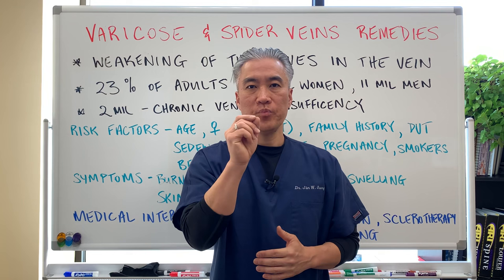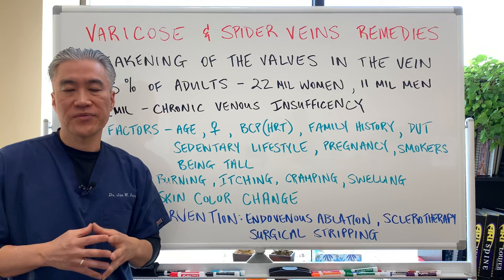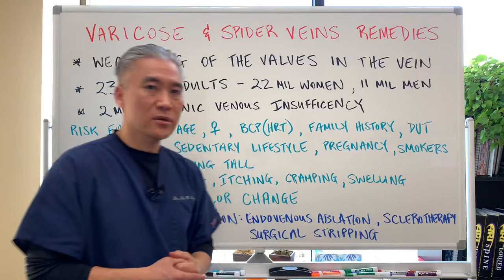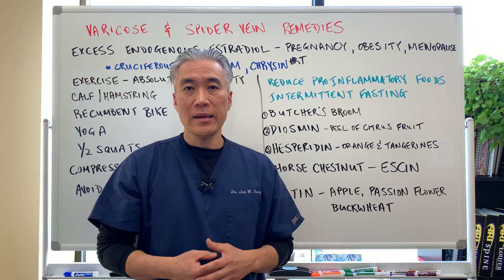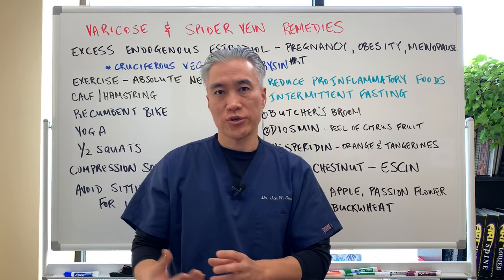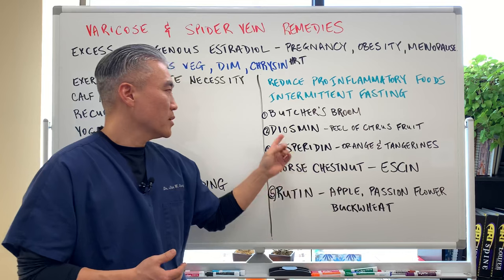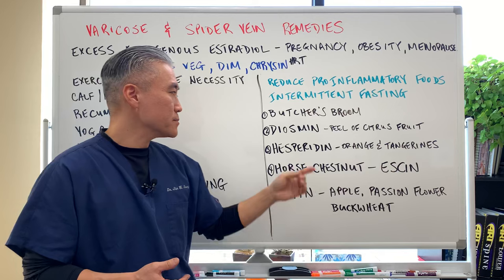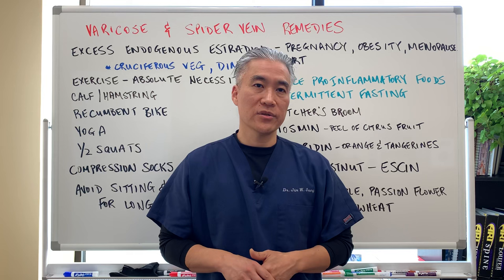Varicose and 🕷🕷Spider Veins----Remedies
**Weakening of the valves in the vein
**23% of adults in the US 22 million women and 11 million men.
**2 Million have chronic venous insufficiency

Risk factors-Age, female, birth control pills or hormone replacement therapy, family history, deep vein thrombosis(DVT), sedentary lifestyle, pregnancy, smokers and being tall.

Symptoms: burning, itching, cramping, swelling, skin discoloration

Medical intervention: Endovenous ablation, sclerotherapy and surgical stripping.

Excess endogenous estradiol---pregnancy, obesity, menopause and HRT
Testosterone Aromatase Increase estrogens
Helpful nutrients for inhibition of aromatase: cruciferous vegetables, DIM, chrysin creams

Exercise-absolutely necessity
*calf/hamstring strengthening and stretching
*recumbent bike
*yoga
*1/2 squats
*compression socks
*Avoid sitting or standing for long periods

Reduce pro-inflammatory foods: gluten, dairy, lectins, nightshades, soy, processed foods, BPA from plastics has an estrogenic effect.

Supplements-antioxidant, flavonoids, circulation, anti-inflammatory
Butcher's Broom
Diosin--peel of citrus fruit
Hesperidin--orange and tangerines
Horse chestnut--ESCIN
Rutin--Apple, Passion flower, buckwheat
**another good one is garlic.

Butcher's Broom
Diosin
Hesperidin
Horse chestnut-ESCIN
Rutin
Garlic
DIM
Chrysin creams